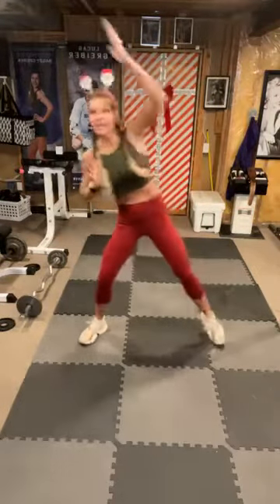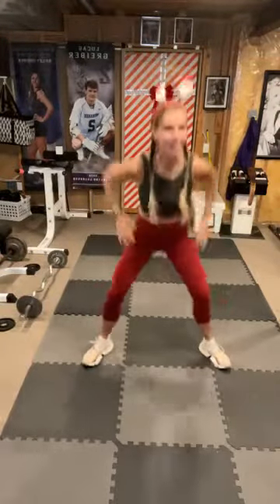Jingle Bell Add On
What you'll need:
-Dumbbells

Equipment is always optional!

This video is from a live Facebook video 12/22/2021.